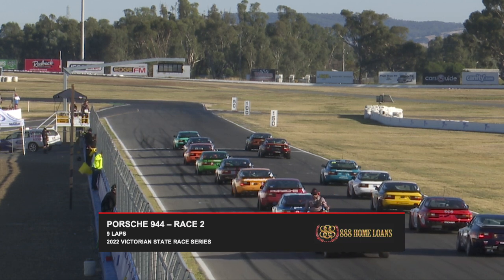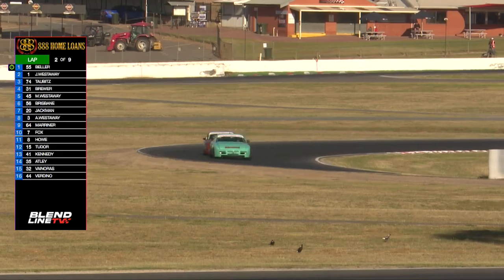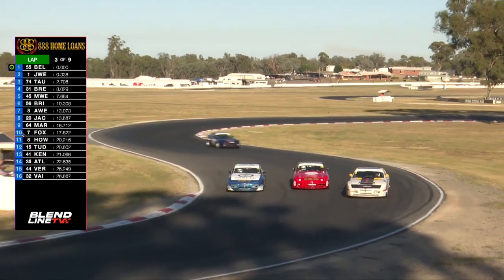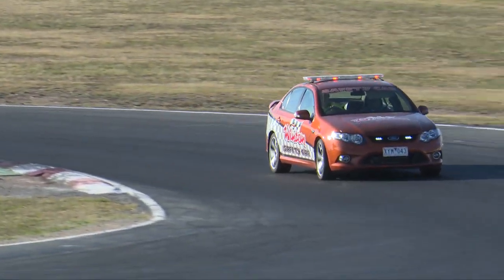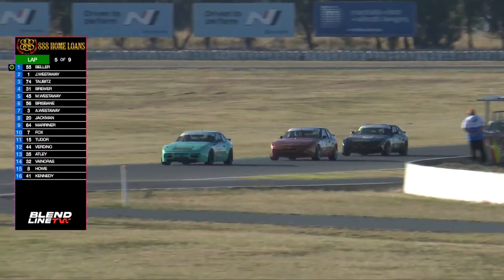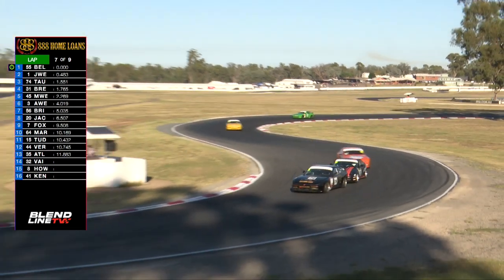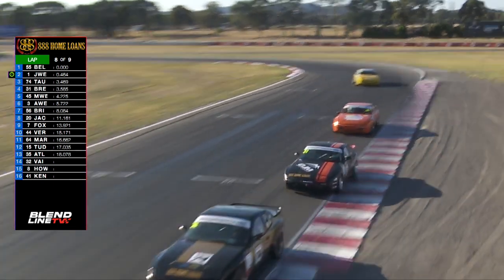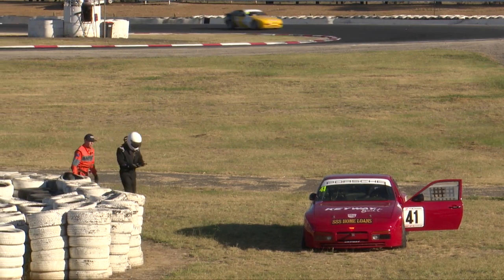2022 Porsche 944 Racing Inc Round 2 Race 2 Winton Blend Line TV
The second race from the second round of the 2022 944 Racing Association season with the Victorian State Race Series  proudly presented by 888 Home Loans

As broadcast live by Blend Line TV.
Support Grass Roots Motorsport with your own merch, grab our 'I Support Grass Roots Motorsport' T-Shirt